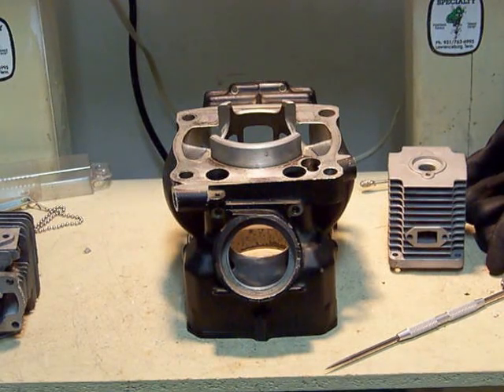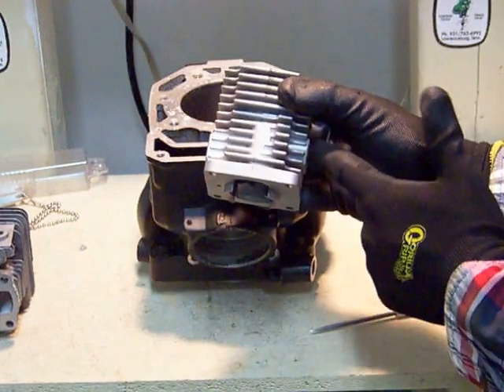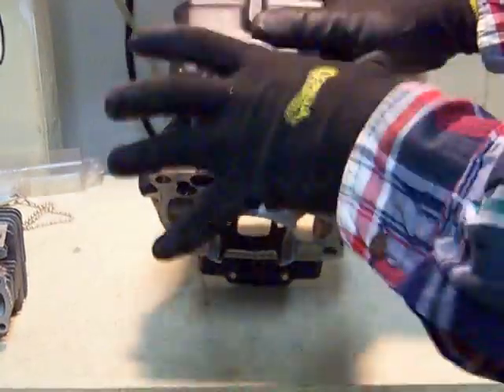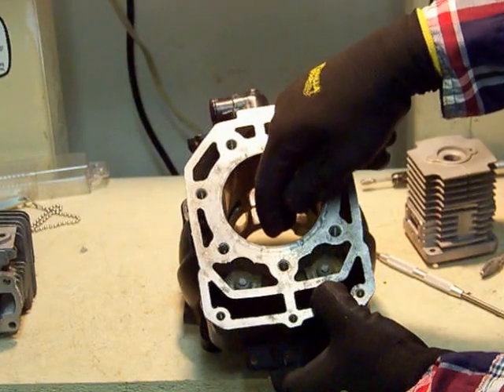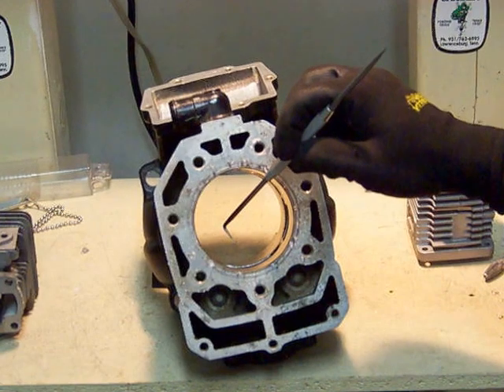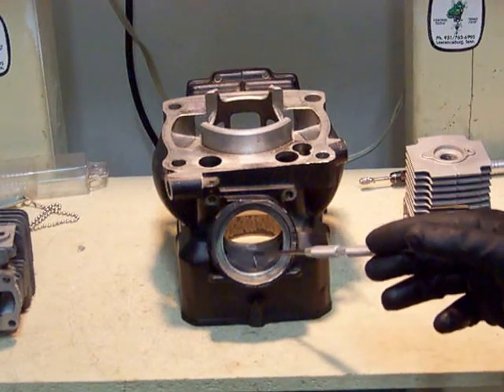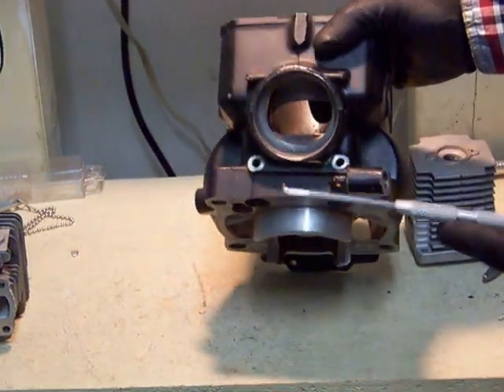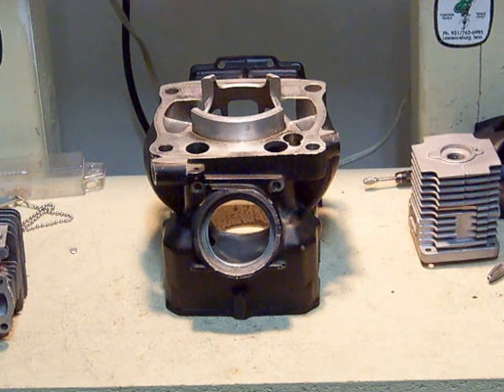2 Stroke Exhaust Port explanation. Information and porting tips for 2 stroke cylinders.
Explanation about the Exhaust port on a 2 stroke cylinder along with porting and polishing tips. Information about how exhaust port timing relates to the rpm for which a 2 stroke cylinder is tuned. Surface texture of the exhaust port should be very smooth, even polished, this allow better 2 stroke performance. Boost ports for the exhaust and trapping volume for 2 strokes explained.